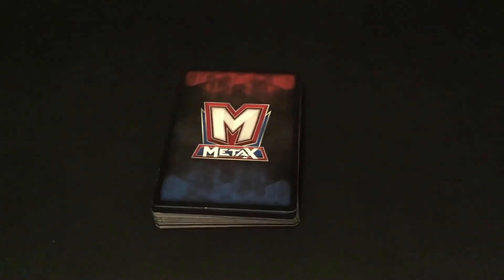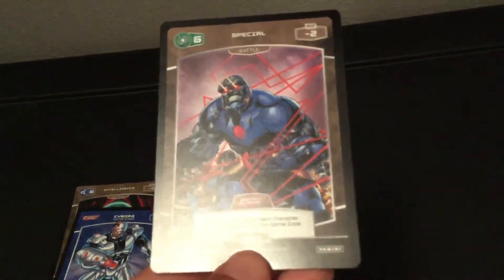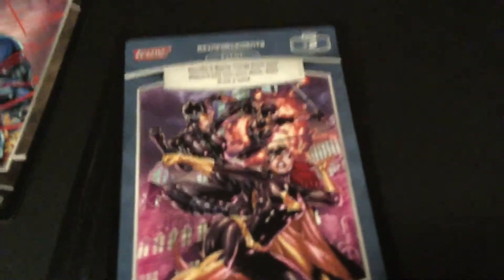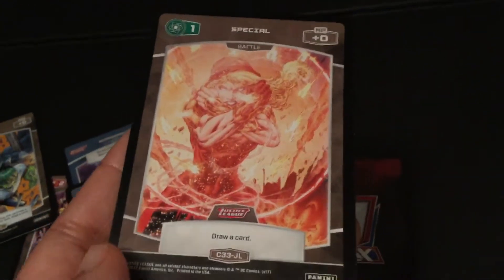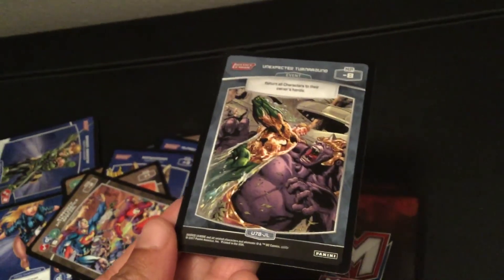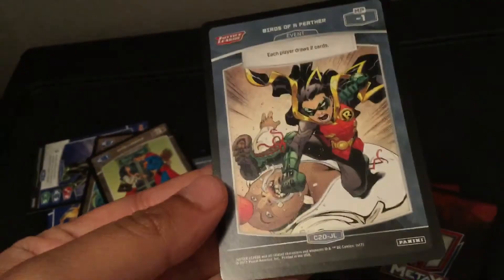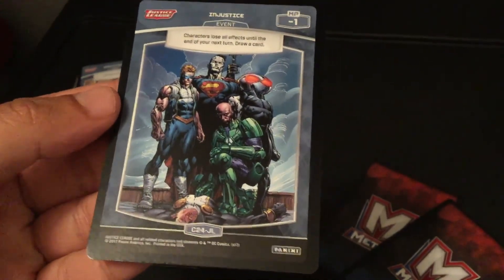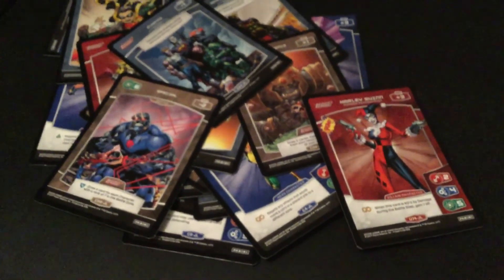Metax Justice league cards